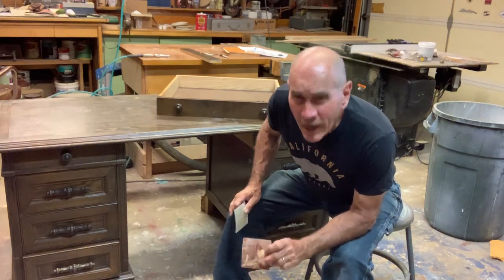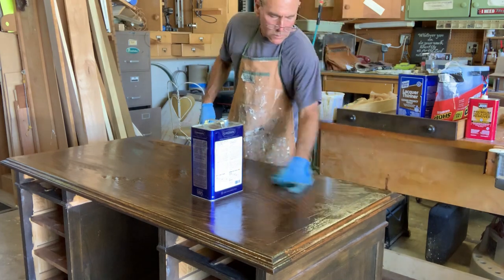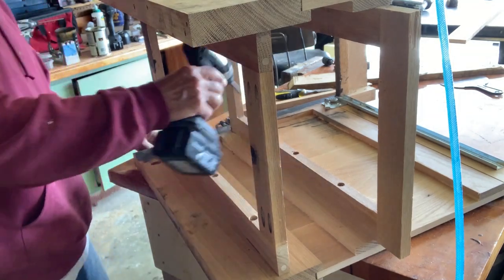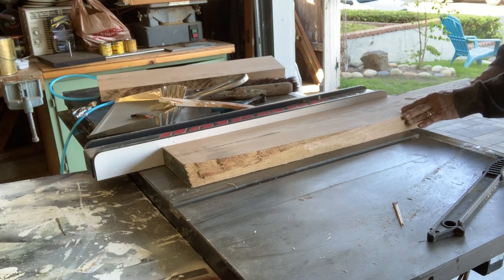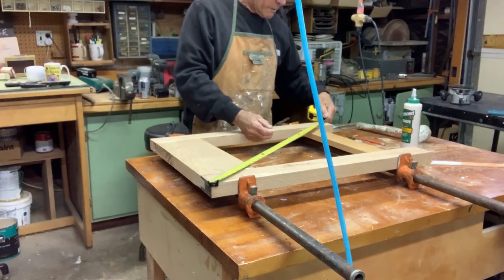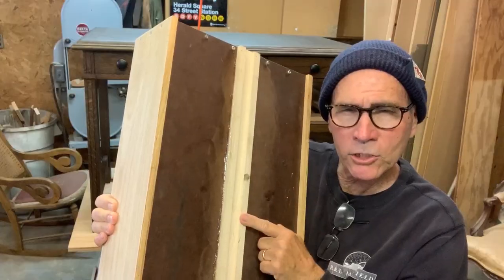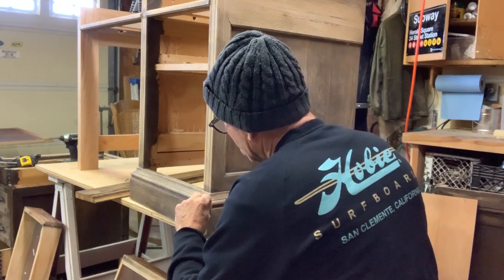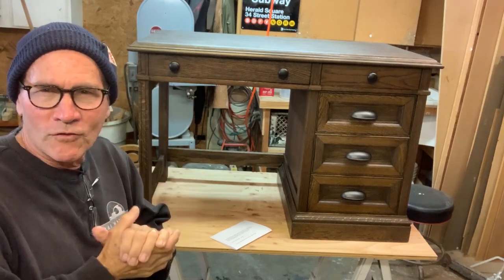Restoring, Repairing and Rebuilding an Old Desk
This old oak desk was made in 1973 and needed an update.   I made it smaller by cutting down the top eliminating one of the banks of drawers and building a new set of legs.  Some of the drawers and drawer guides needed repair and replacement as well and of course I replaced the hardware.  Finally, I stripped off the old finish, sanded a little and re-stained it and sprayed on a lacquer finish.